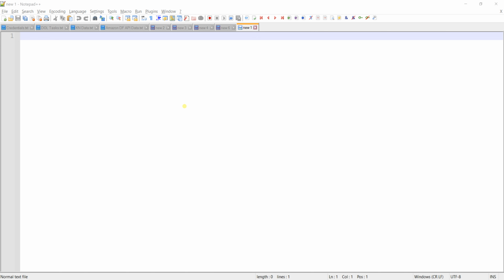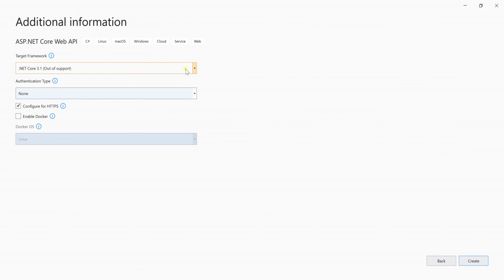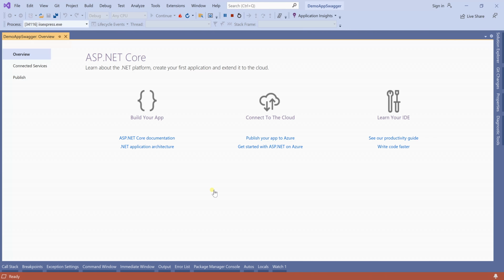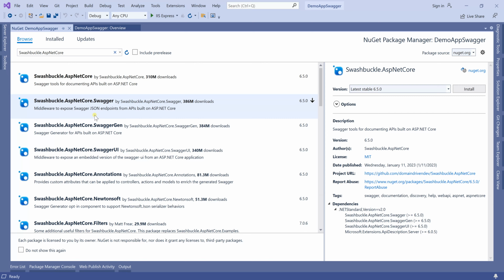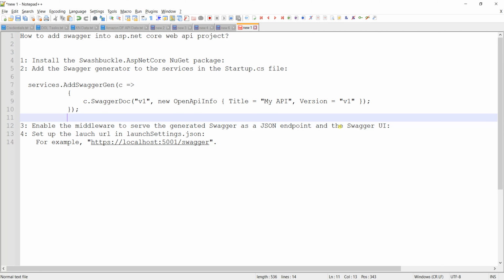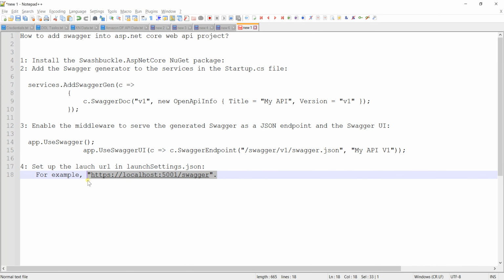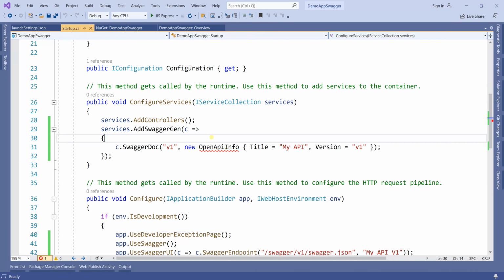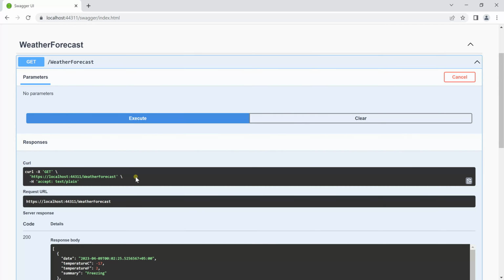How to add swagger in Asp.net core project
Today I am going to teach "How to add swagger in Asp.net core project"

Follow these 4 steps:

1: Install the Swashbuckle.AspNetCore NuGet package:

2: Add the Swagger generator to the services in the Startup.cs file:

3: Enable the middleware to serve the generated Swagger as a JSON endpoint and the Swagger UI:

If you have any questions or queries, write them in comments below